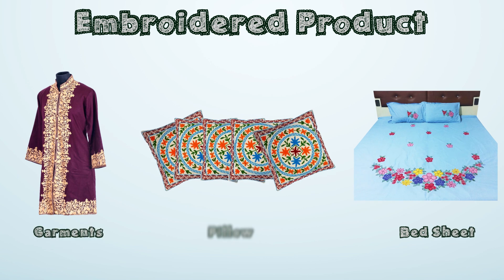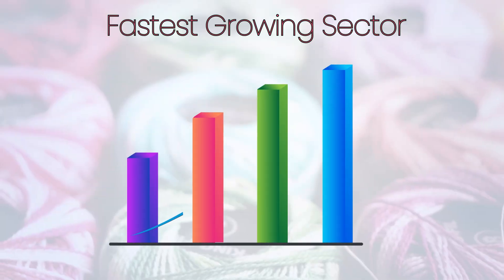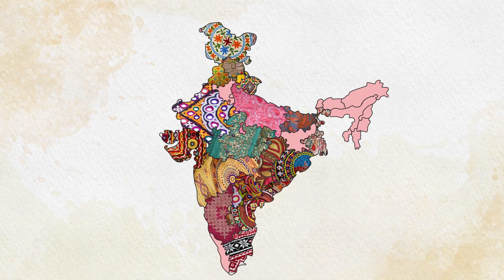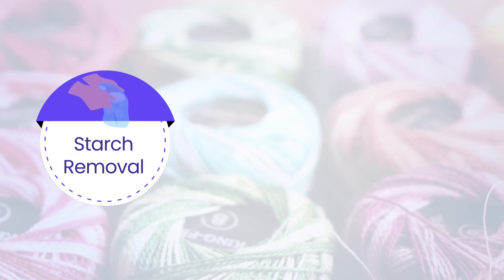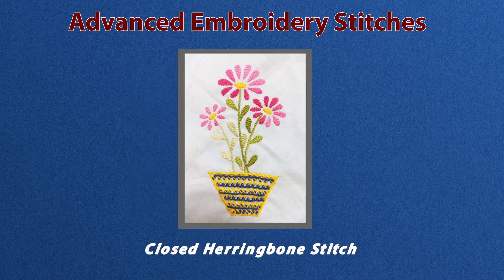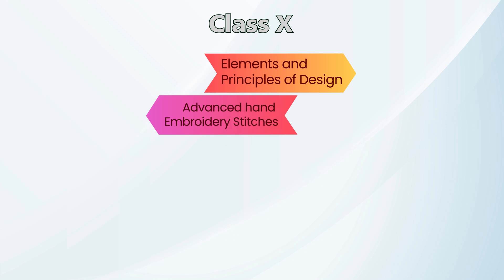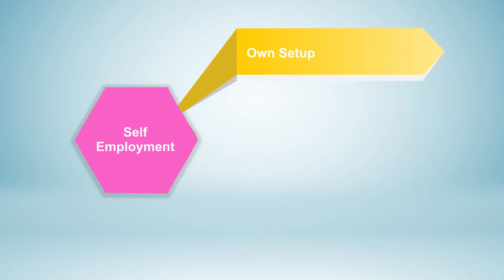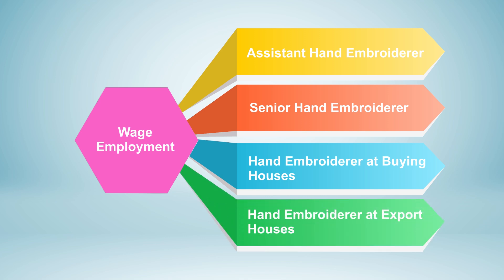Overview of Hand Embroiderer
Hand Embroiderer | Class X | PSS Central Institute of Vocational Education, Bhopal